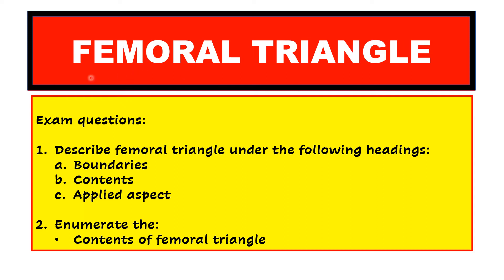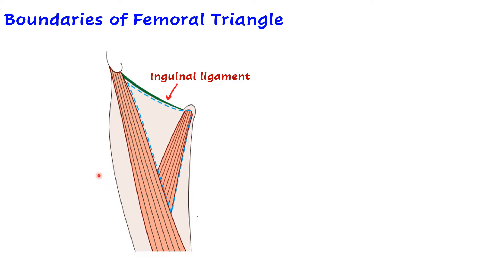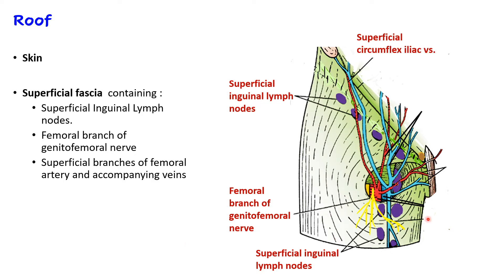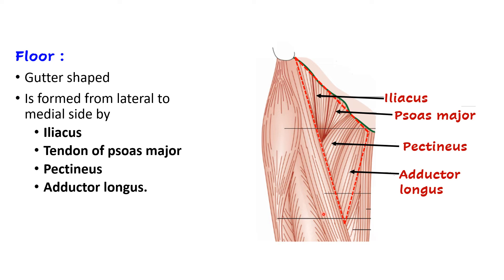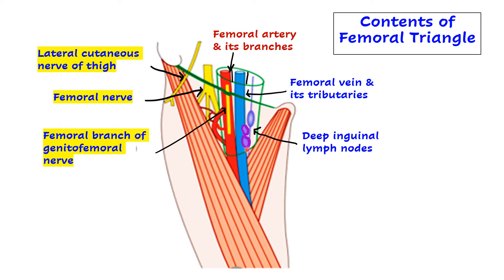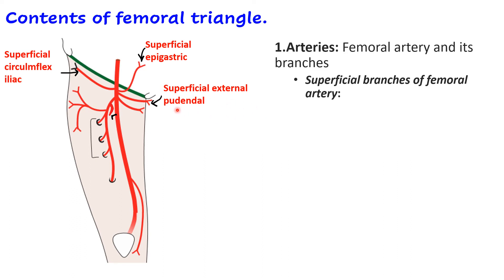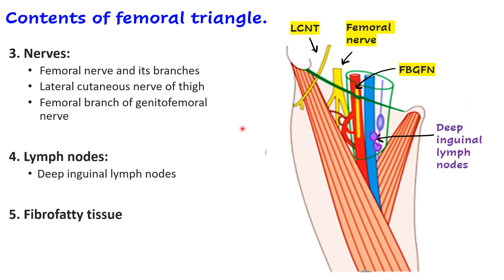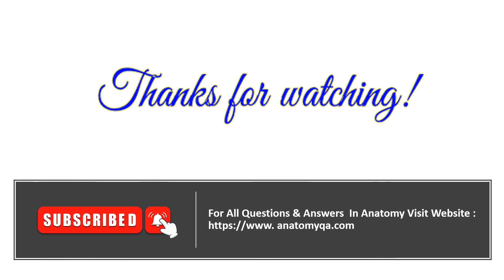Femoral triangle | Femoral triangle anatomy essentials| Anatomy of femoral triangle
Other videos on lower limb